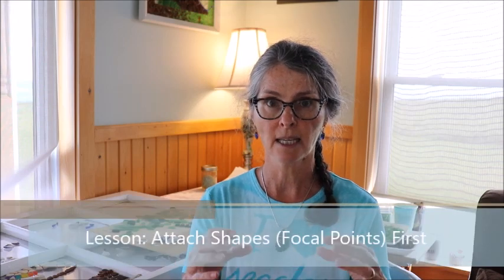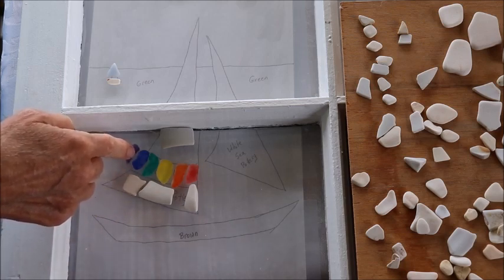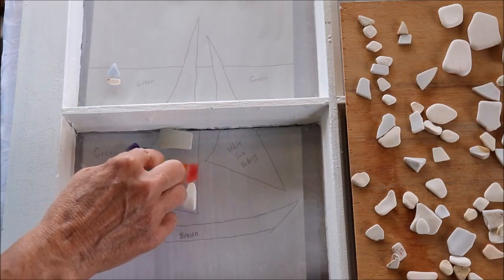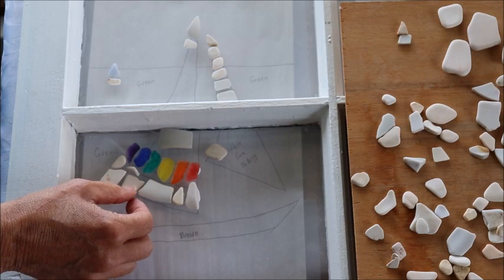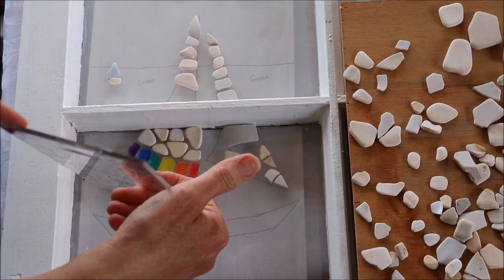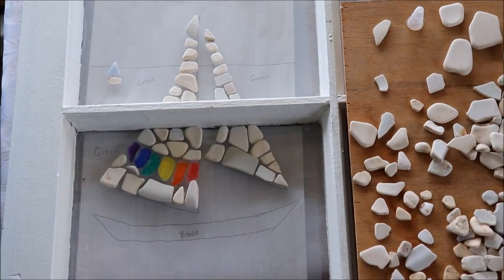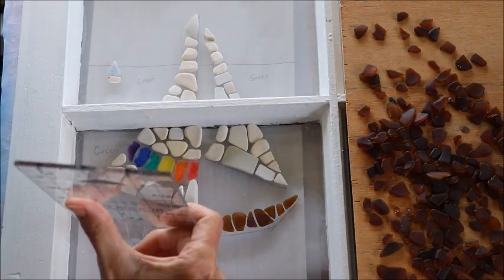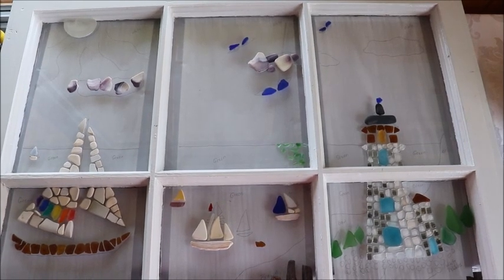9: How to Create a Shape with Your Sea Glass: Lighthouse Workshop - Part 9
In this video I'll give you several tips for creating great shapes or focal points in your sea glass mosaic.  I will show you how I completed my sailboat and my lighthouse.  You should complete your shapes before filling in the background.

Clear silicone - Kitchen and Bath Adhesive Caulking
Mosaic craft tweezers
Glass scraper
Glass Cleaner
Glass Cleaning Wipes
Blacklight Flashlight
Sharpie Oil Markers
8” X 8” white frame